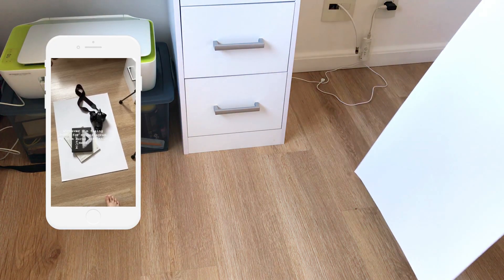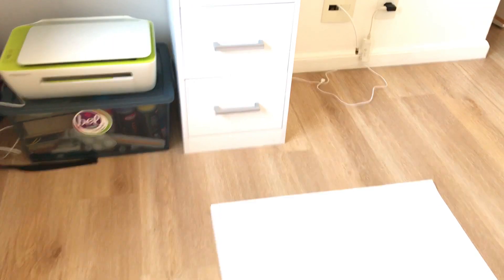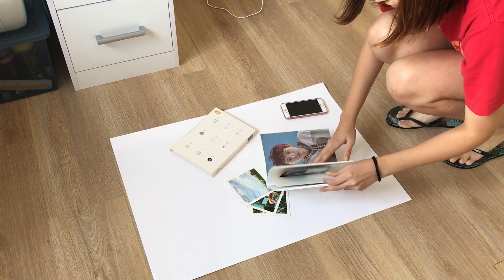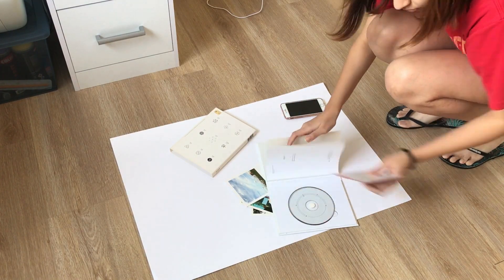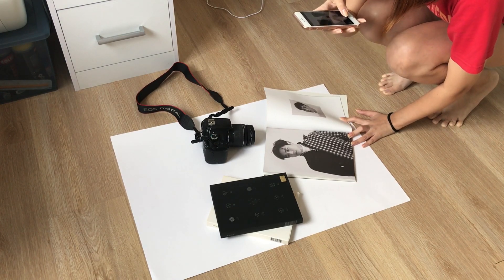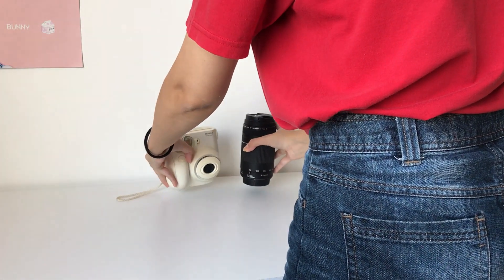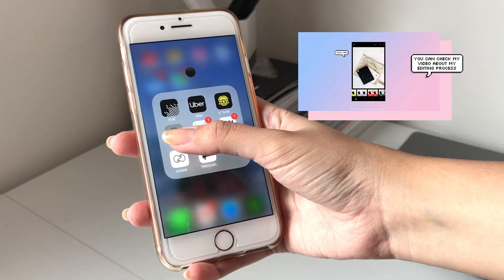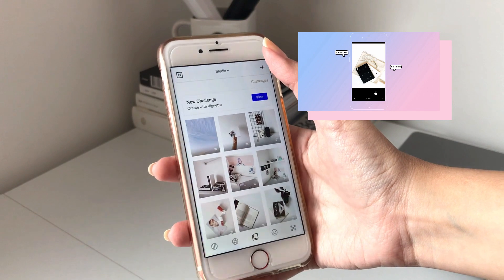how I take my photos? .+:｡ﾟ☆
h e y !
I receive a lot of questions about how I take my photos so I made a video showing you the whole process, I hope you enjoy and that it can help you out ^^

🎬 Edited on Filmora
🎥 iPhone 7